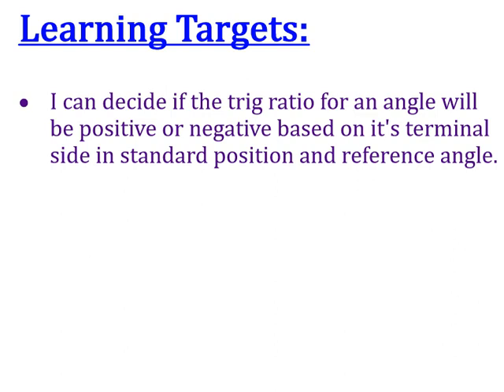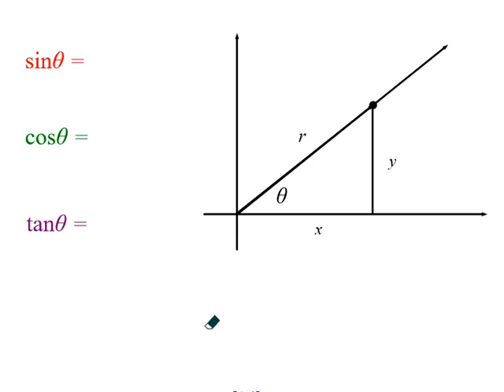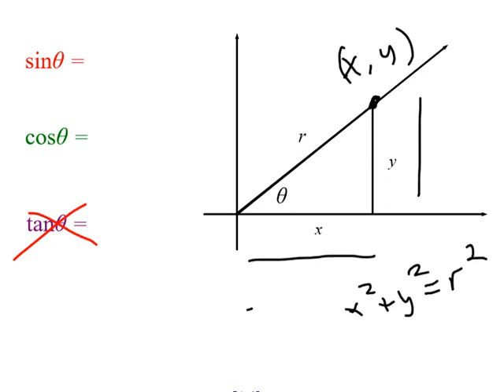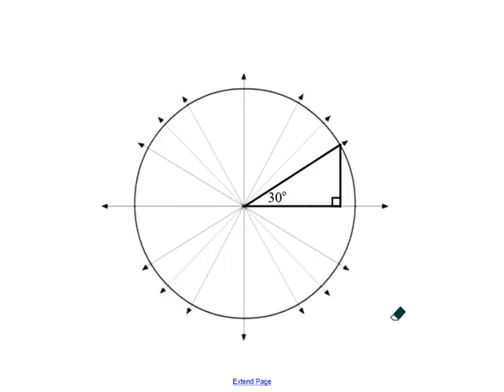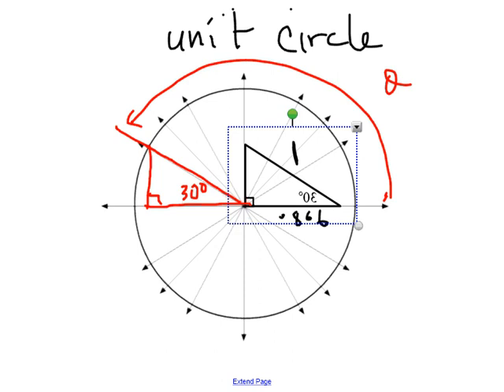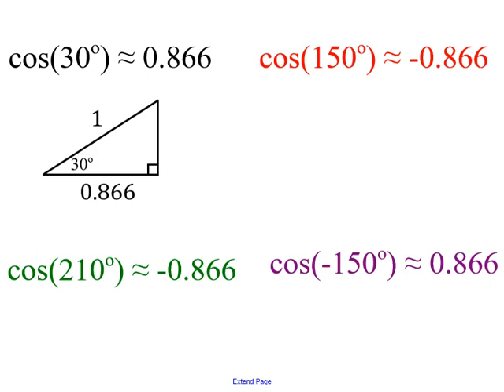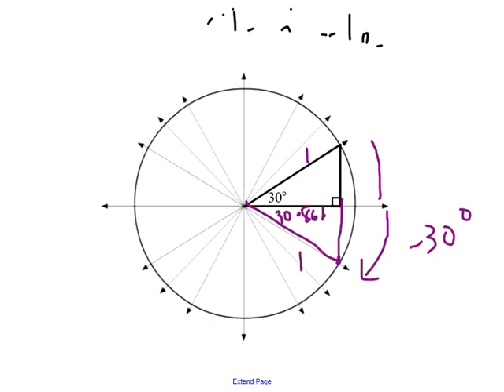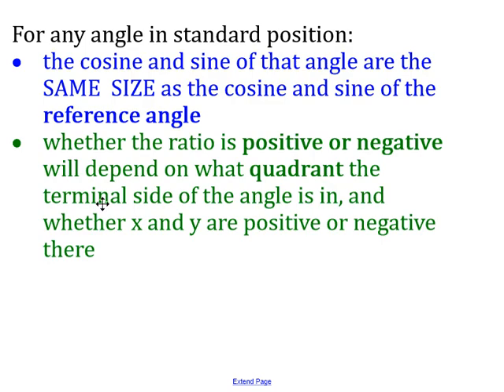Trigonometry in the Coordinate Plane part 1